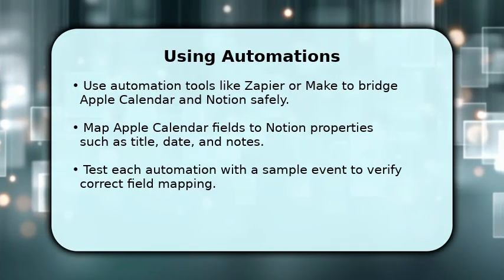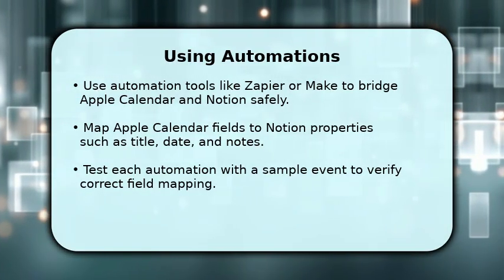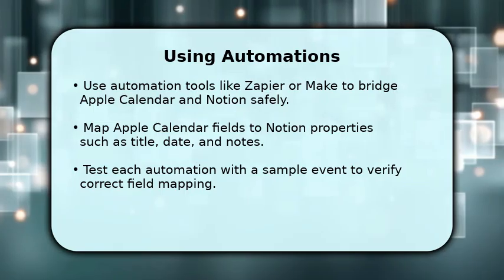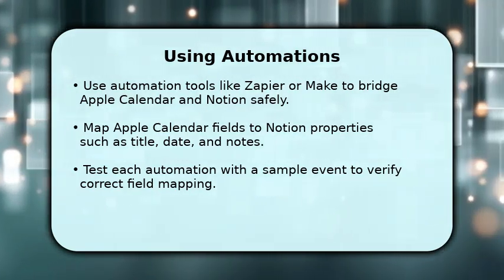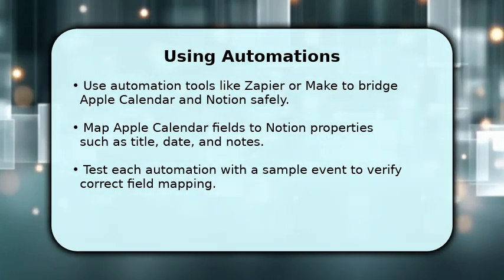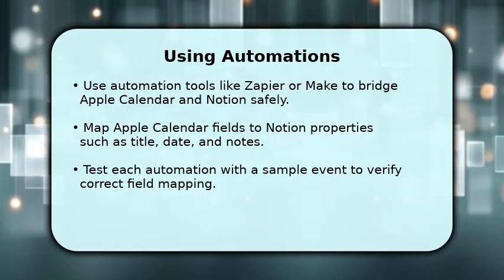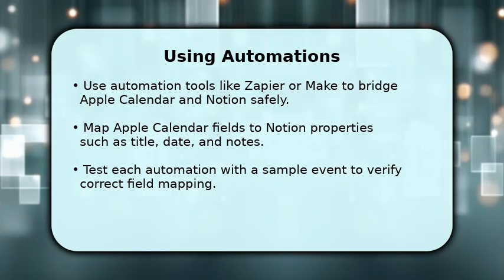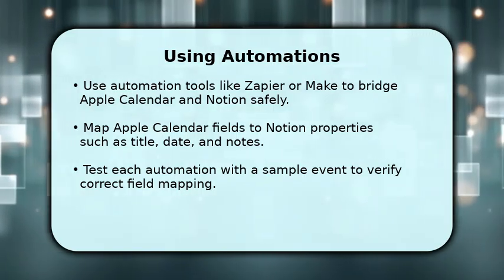How to Connect Notion With Apple Calendar - Full Guide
How to Connect Notion With Apple Calendar - Full Guide | 📚 Read anywhere with the new Kindle Paperwhite ▸

In this comprehensive guide, we'll walk you through the step-by-step process of connecting your Notion account with Apple Calendar. This integration allows you to seamlessly sync events and tasks between the two platforms, enhancing your productivity and organization. By following our easy-to-follow instructions, you'll be able to set up this connection in no time.